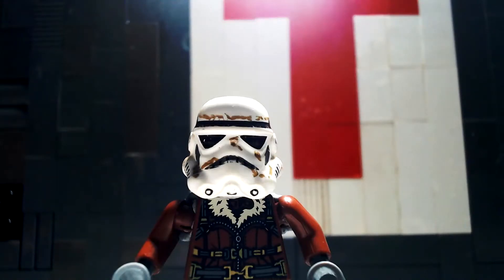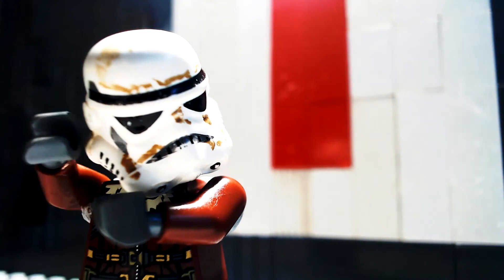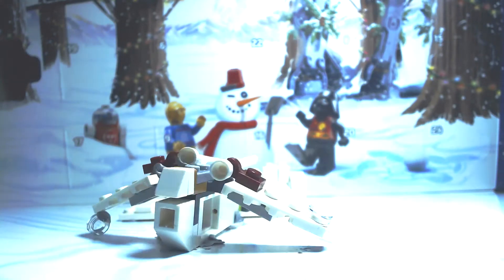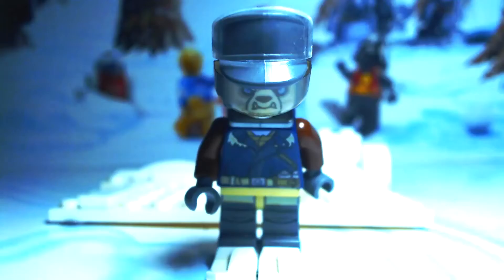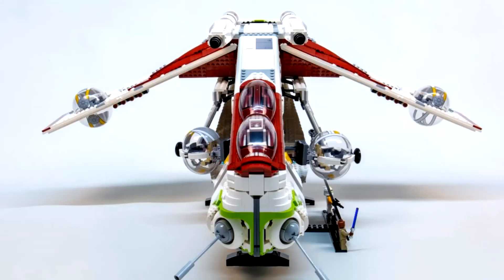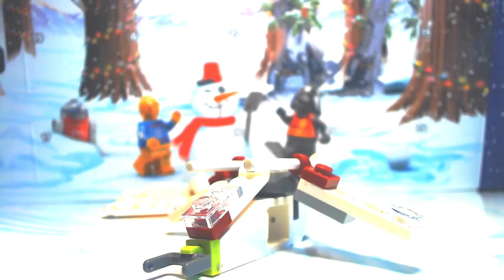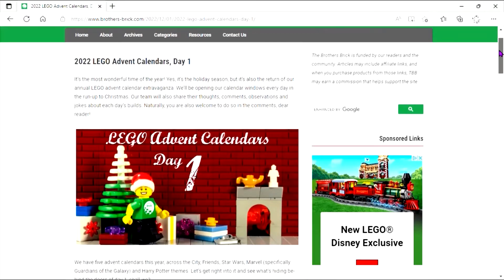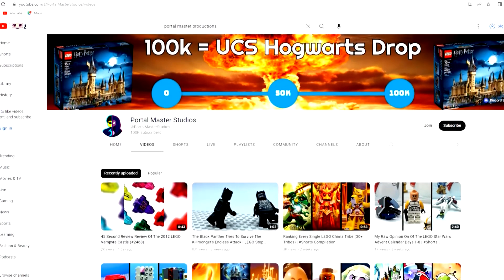LEGO Star Wars Advent Animation Challenge! | LEGO Stop-Motion Animation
Hi, all!
Hope you'll stick with me through the month as I attempt to do this! I will do one every day, but I'm pretty busy, so fair warning, the uploads might be a little late sometimes. Thanks so much, hope you enjoy, God bless and brickfilm on!